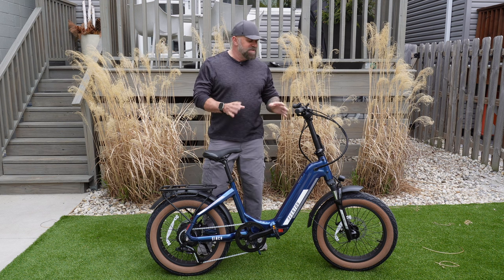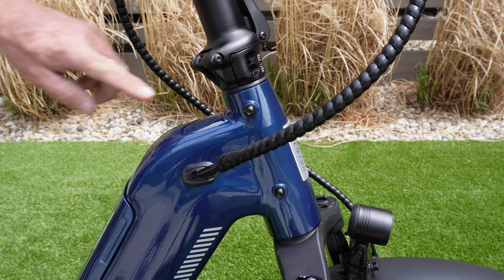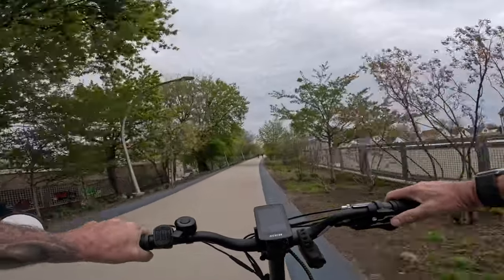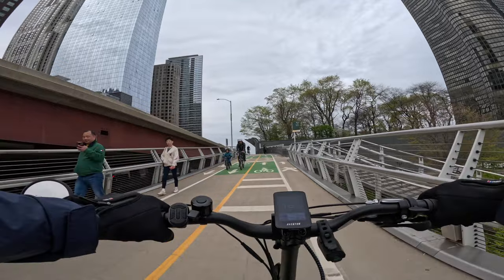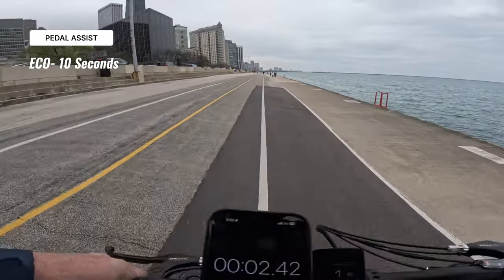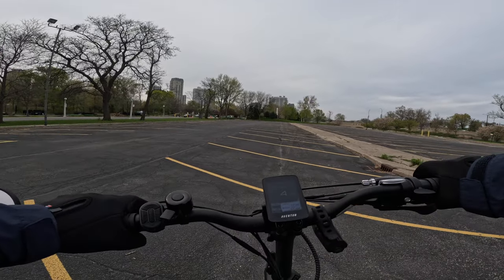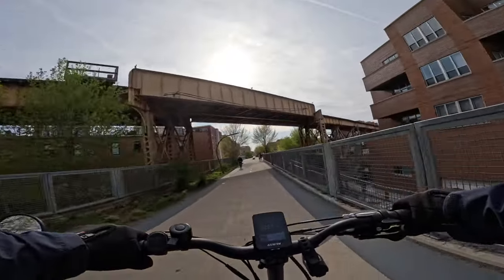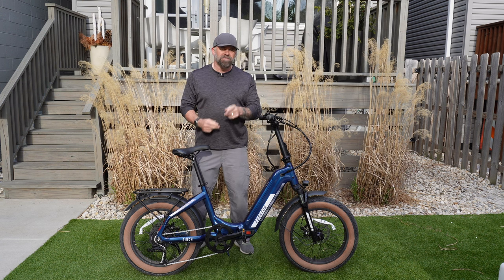The Game-Changing E-Bike You Need To Know About - Aventon Sinch 2 Foldable Fat Tire Review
If you're looking for an e-bike that will change how you commute, you need to check out the Aventon Sinch 2. This folding e-bike is a game-changer and offers a fantastic combination of performance and convenience.

In this video, we'll look at the Aventon Sinch 2 and see what makes it so unique. We'll also give you a candid review of this fantastic bike and explain why it's a must-have for commuters. So don't wait any longer, put the Aventon Sinch 2 on your shopping list and start commuting in style!

0:00 Intro
0:36 Specs
4:02 Cockpit Operations
5:37 Road Test
6:45 Size and Fit
7:29 Hill Test
8:07 Lets Go
9:23 Milage Update 1
10:14 Wire Issue
11:18 0-20 Test
12:54 Speedometer Test
13:02 Observations
13:53 Mile Update 2
14:14 Brake Test
15:39 Heading Home
16:07 Observations
19:34 Final Thoughts

🔥BIKE GEAR

Kali full face Helmet Bike Rack

aventon sinch,aventon sinch 2,aventon sinch step through,aventon sinch review,sinch 2 review,aventon step through electric bike,aventon foldable ebike, Sinch.2